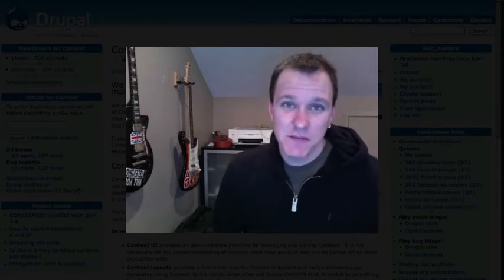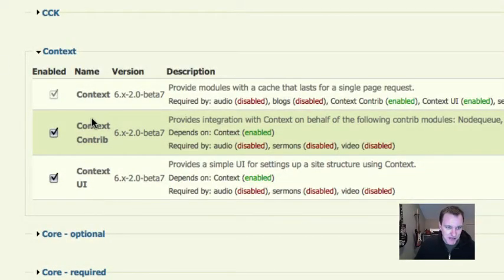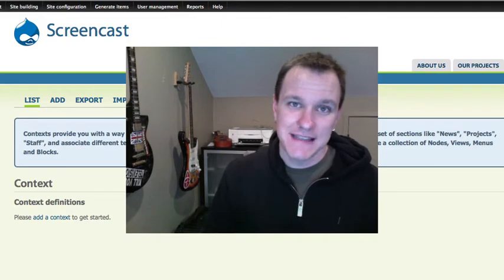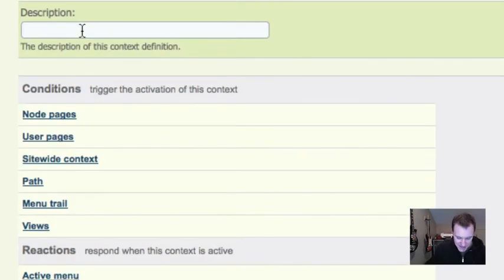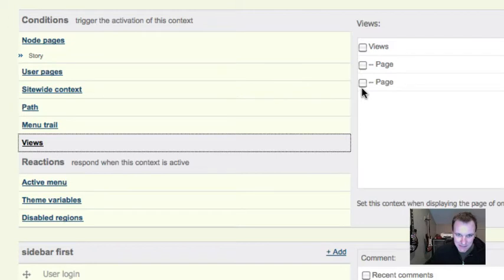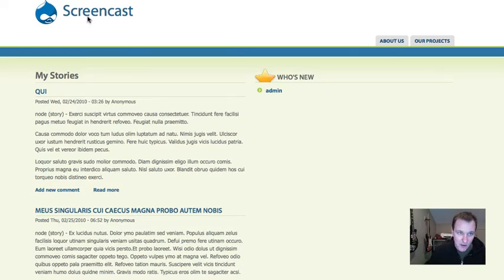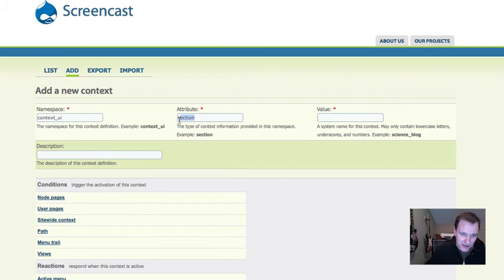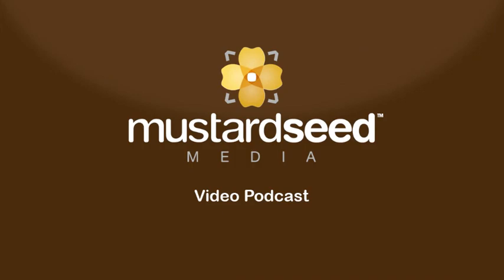Context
In this episode, Bob presents a very simple but very powerful module to help you manage sections of your Drupal site